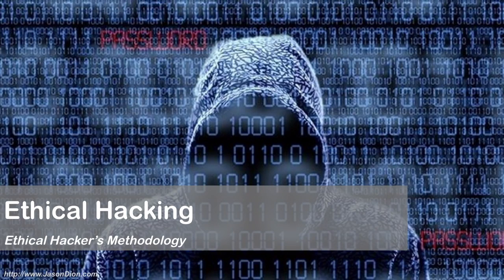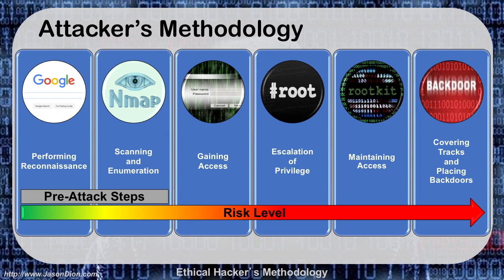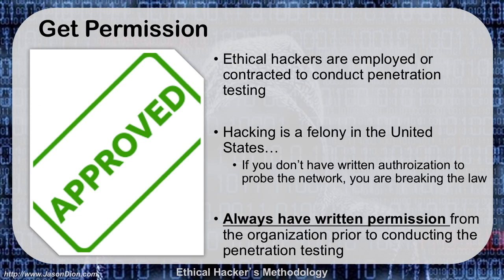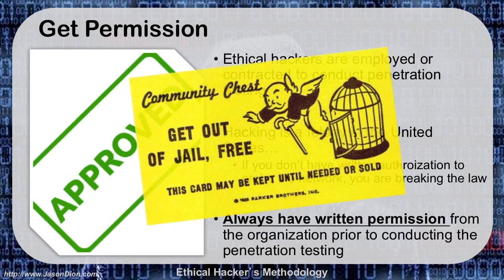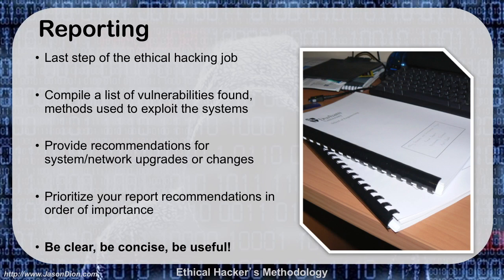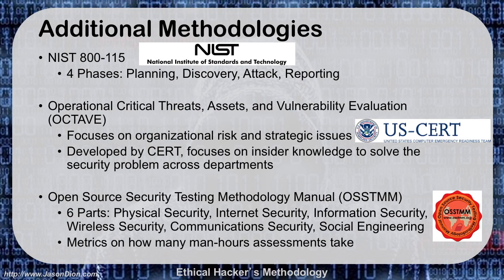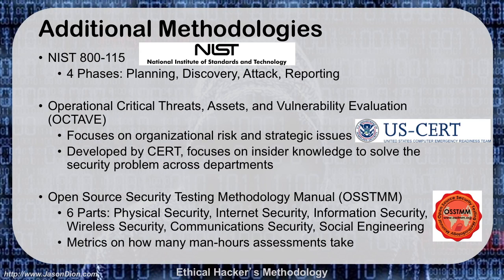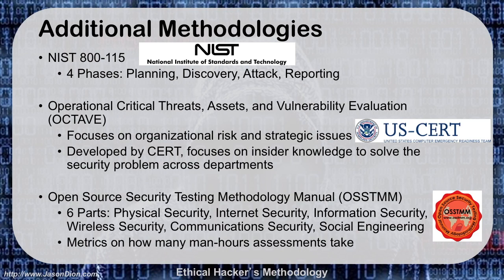09 - Ethical Hacker Methodology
A brief overview of the Ethical Hacker's Methodology. In this video, we add two new stages to the Attacker's Methodology, turning it into the Ethical Hacker's methodology. We talk about the most necessary step in the ethical hacking process (gaining permission), and the follow-on actions needed at the end of the penetration test (writing the report).